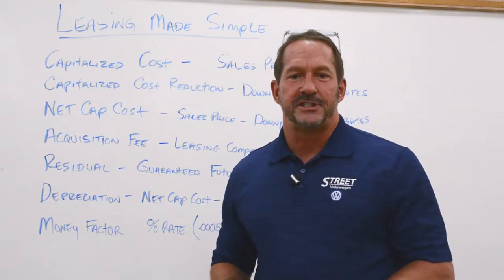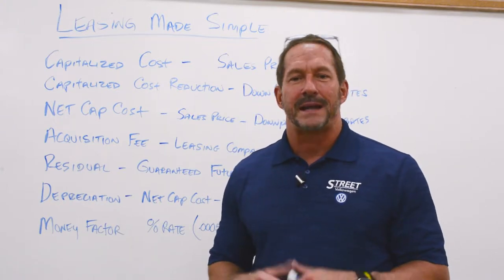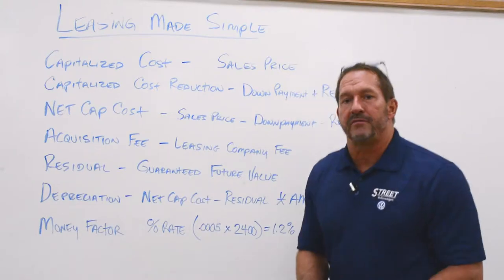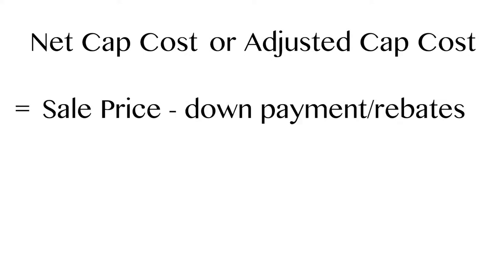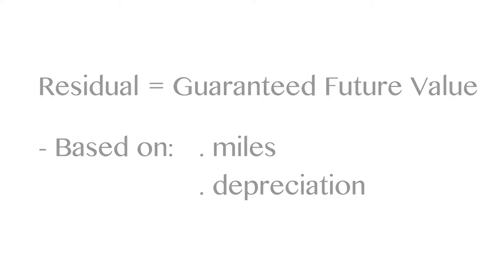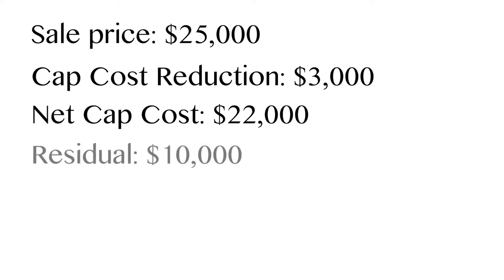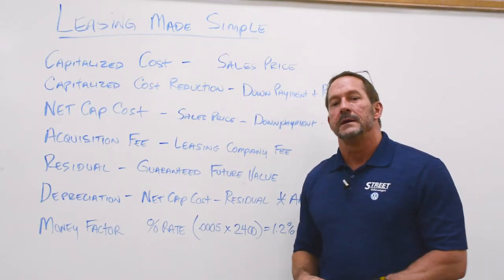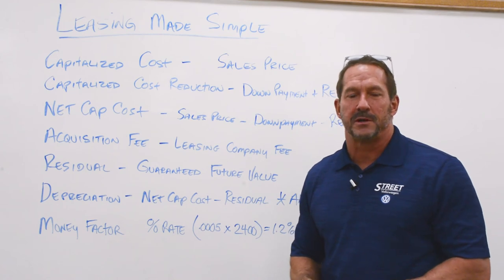Leasing with Giese Pt. 6 - A Review of Leasing Terms